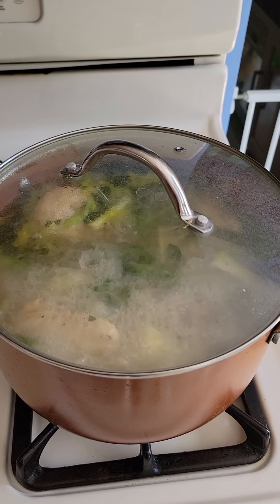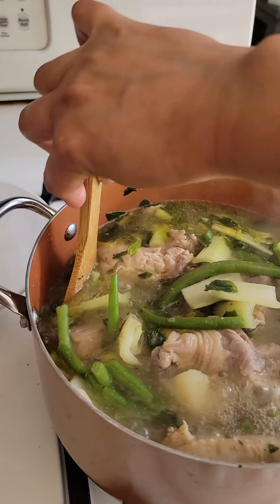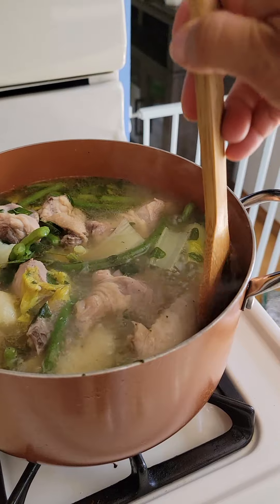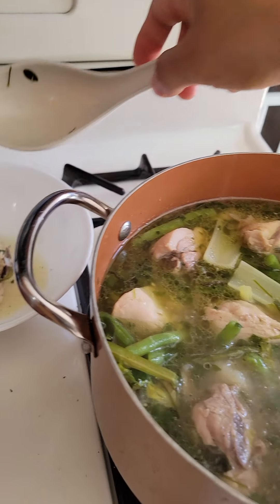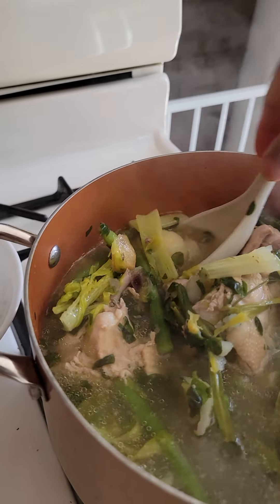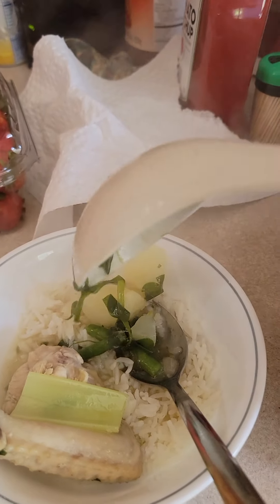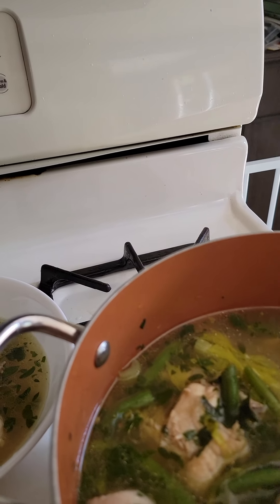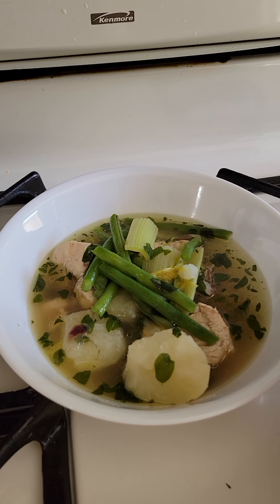tinulang manok sa oregano